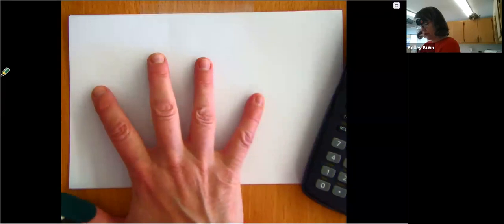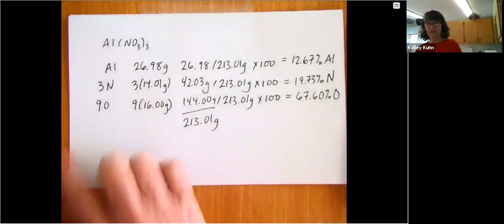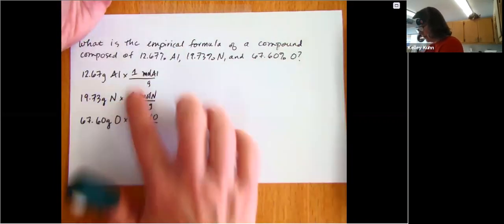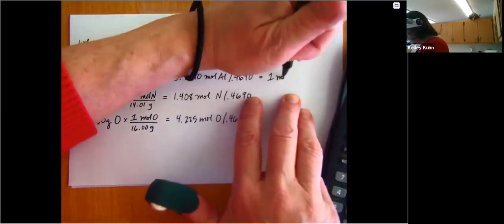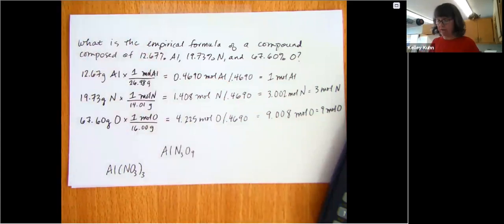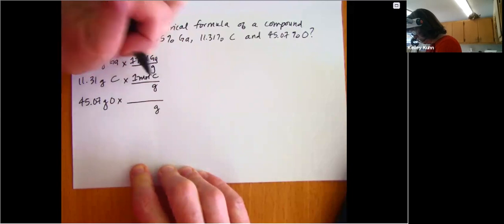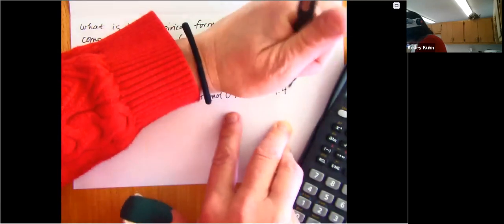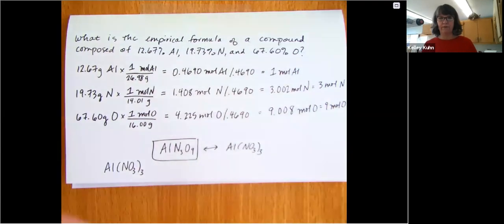Calculating Empirical Formulas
Calculating Empirical formulas from percent composition